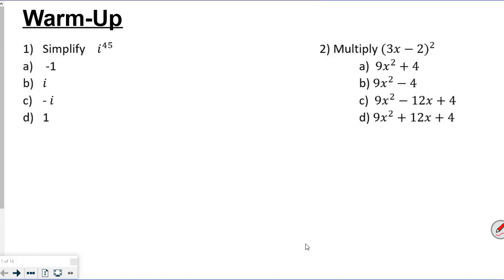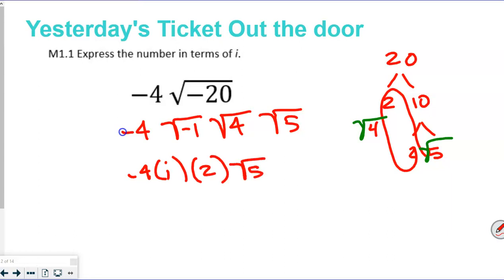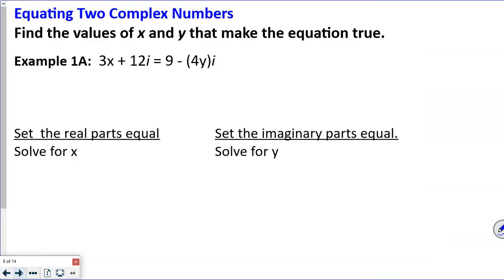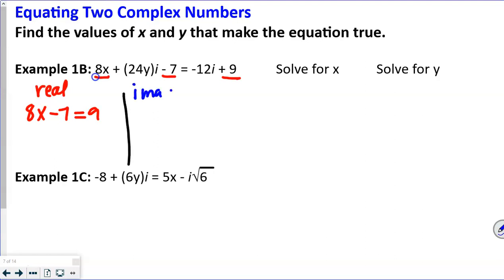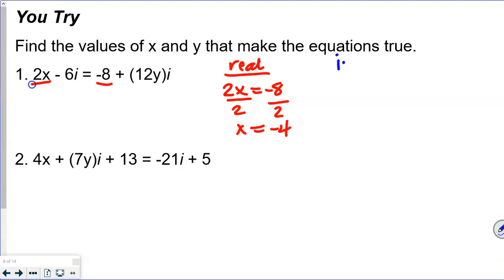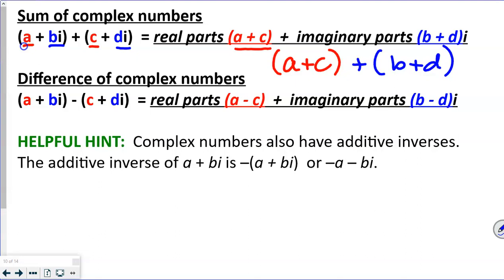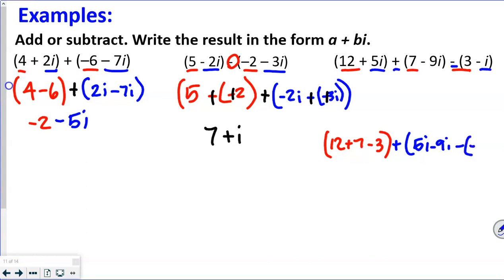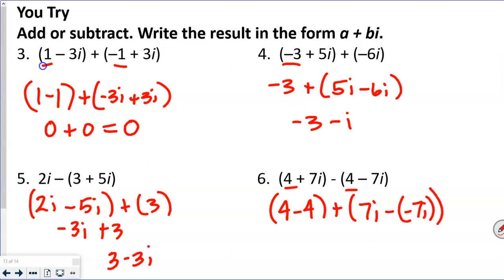Adding and Subtracting Complex Numbers